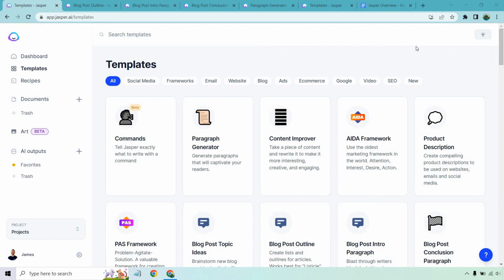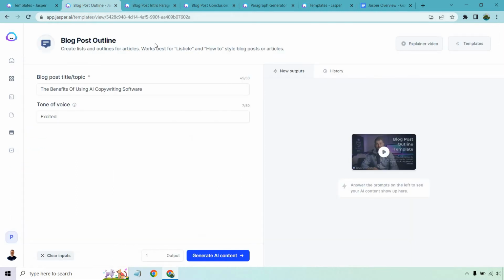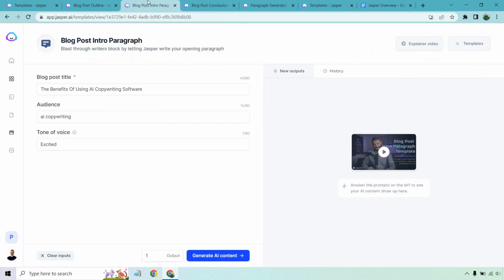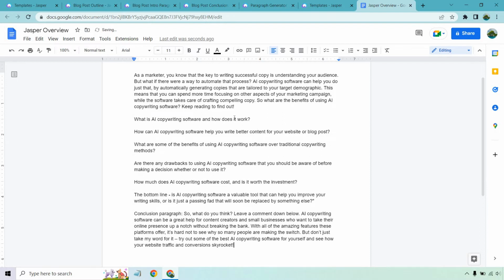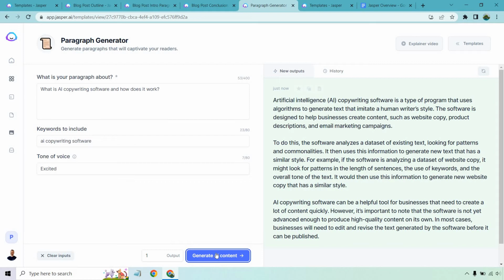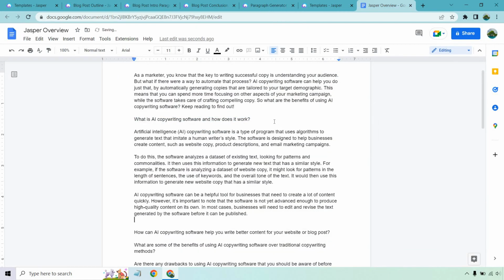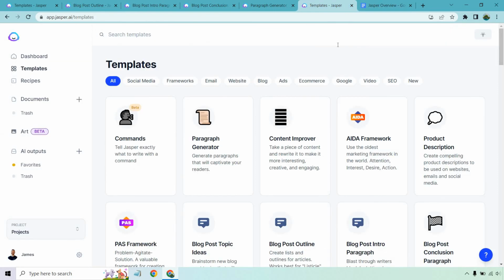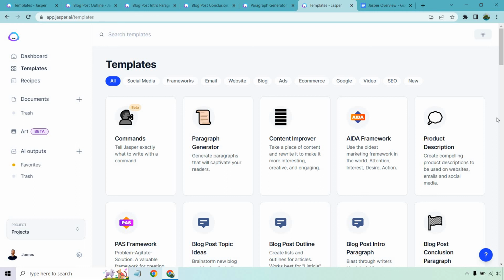Jasper AI Quick Overview (Templates, Content, & Examples)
Jasper AI Overview Video

Thanks for checking out my Jasper quick overview. In this video, I'm going to give you a good idea about how this AI copywriting software works, as well as some of the great results that it produces. If you're not too familiar with this software, then this video will certainly help you out.